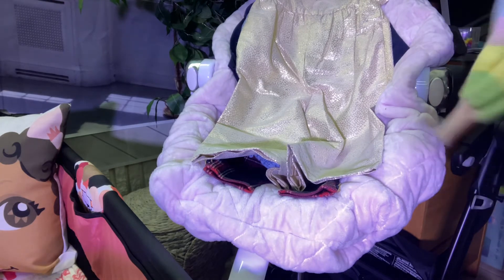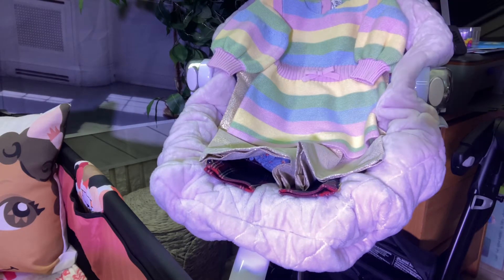A KT2 Haul - New Boutique 🛒🛍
Hi everyone! Welcome to “K Times 2 Reborn Nursery” You Tube channel.  This is my “happy place” where I interact with my reborn doll collection.  Reborn dolls are works of art created using blank (unpainted) vinyl & silicone doll sculpts/kits; later painted (reborn) by talented artists who create lifelike dolls that many collectors like myself treasure.  Currently, I’m awaiting 1 reborn toddler !

I enjoy dressing and shopping for my dolls which is often shared in videos featured on this channel.  If you’re a shopaholic, this is probably a great place for you too 🤪.  I also review baby products & toys 🧸.

Thanks for sharing & hope you enjoyed our video!